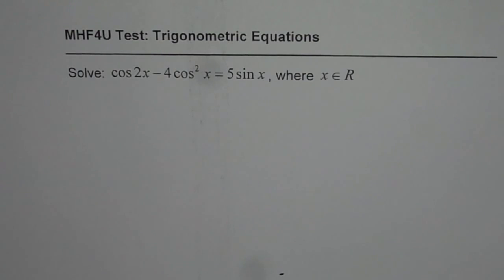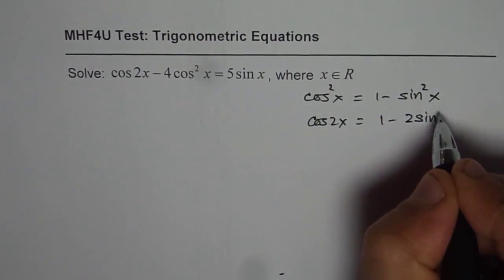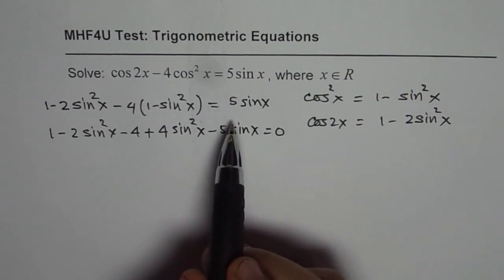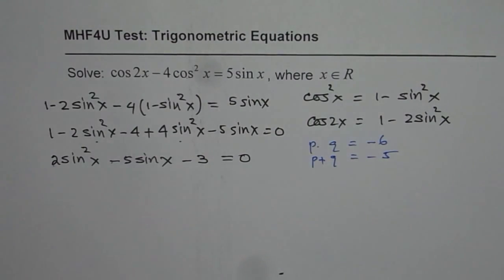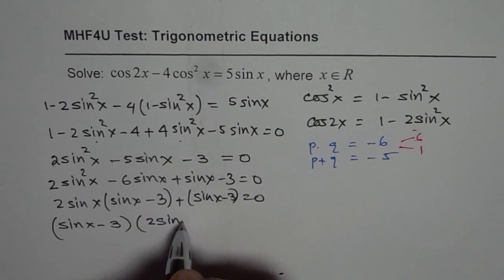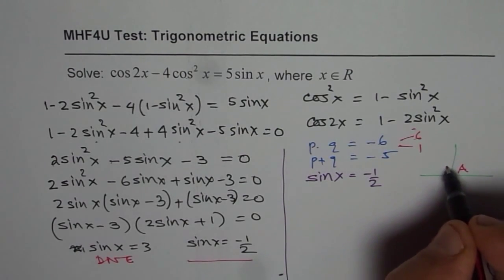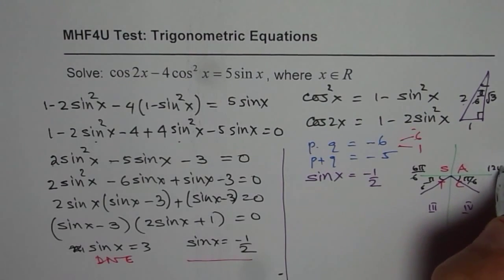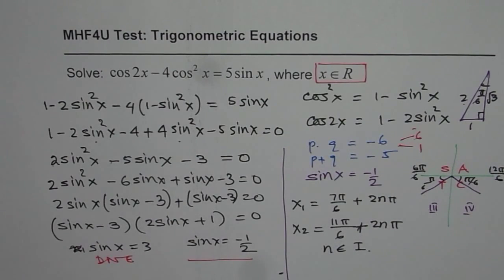Trigonometric Quadratic Equation with Cos and Sine MHF4U Test